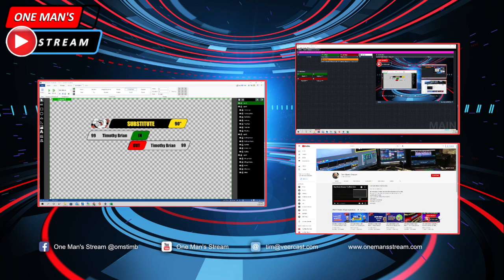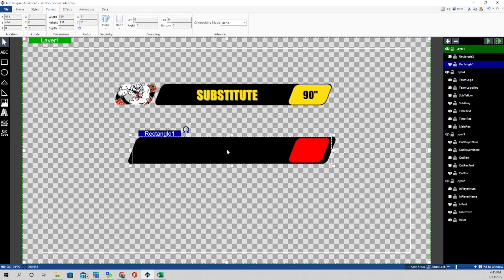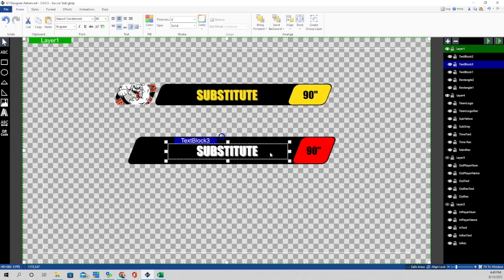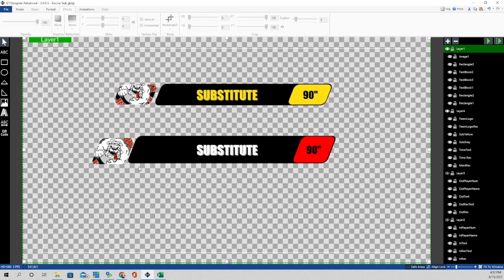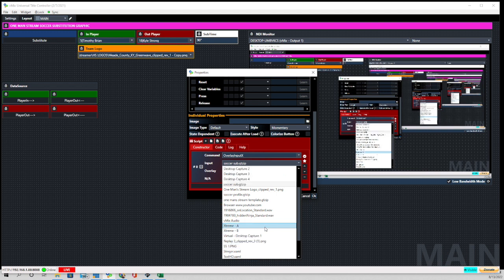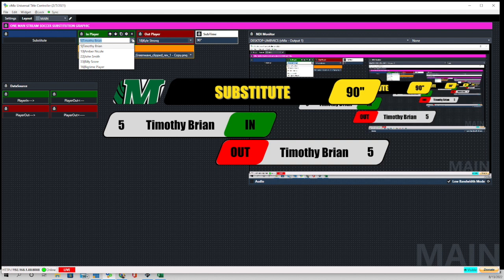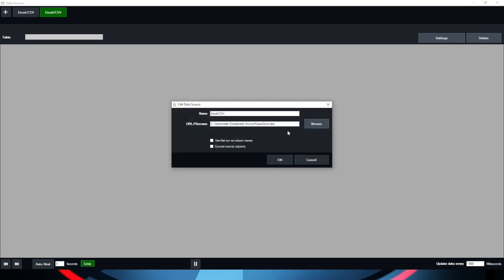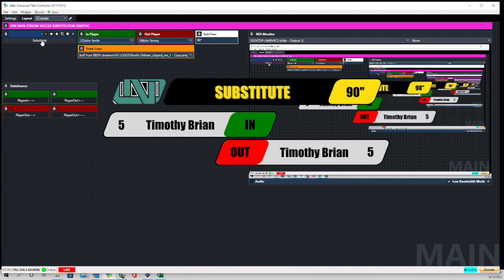ANIMATED Soccer Substitution Graphic Created In GT Title Designer | One Man's Stream Episode 34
In todays episode we show how to create an ANIMATED Soccer Substitution Graphic.  Also demonstrated are two ways to get data into this graphic.  (1) Using the List Widget and vMix UTC   (2) Using an excel spreadsheet as a datasource in vMix.

You won't want to miss this one!

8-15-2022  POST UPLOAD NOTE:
I left out how to animated the graphic...sorry for that, I sometimes get ahead of myself.  This is how I accomplished the animation.  It is very simple and straight forward.

(1) The top rectangle that is yellow with "SUBSTITUTE" in black, I used the zoom fade effect with no delay and a 1 second duration.
(2) The second rectangle...the "IN" rectangle.  I used the reveal effect from the left with a 1 second delay and 1 second duration.
(3)  The third rectangle...the "OUT" rectangle.  I again used the reveal effect but this time from the right with a 1 second delay and a 1 second duration.

LINKS-
vMix: